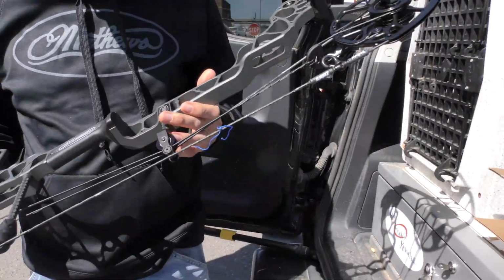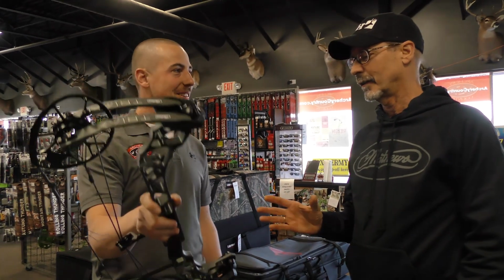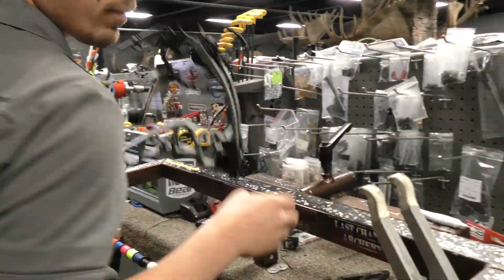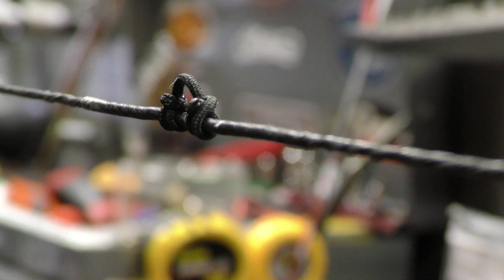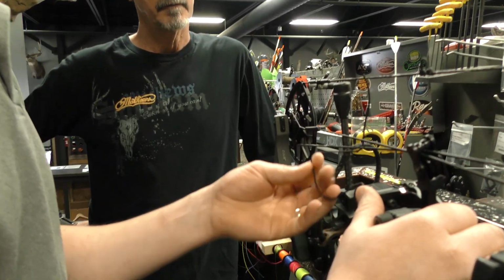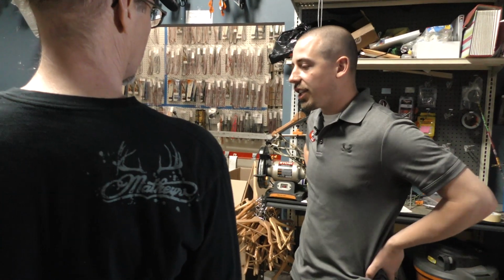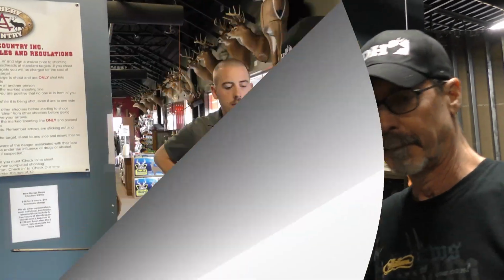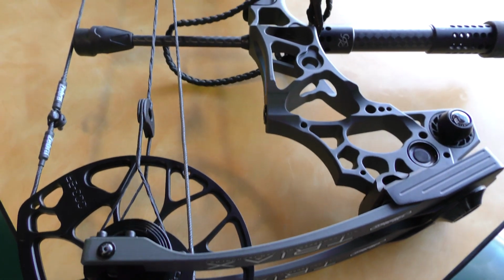Proven Compound Bow Setup and Tuning Tips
Deer Talk Now. Setting up and tuning a compound bow correctly will greatly improve its accuracy, hunting penetration and reliability. The process can be intimidating, but can be accomplished with the help of a professional bow technician, or on your own. D&DH Editor Gordy Krahn's new Mathews Triax is outfitted and we get a bunch of great compound bow setup and tuning tips along the way. Season 7. Episode 11.